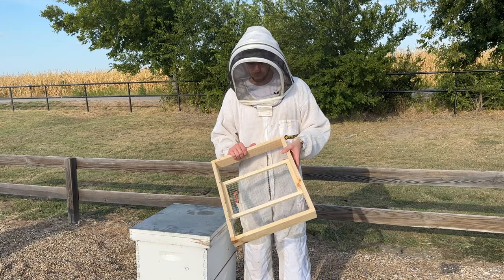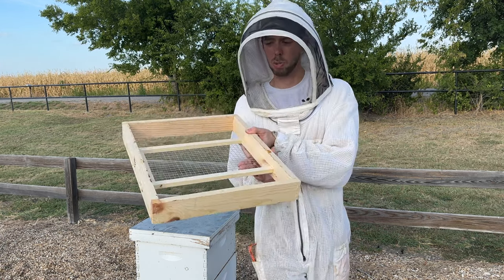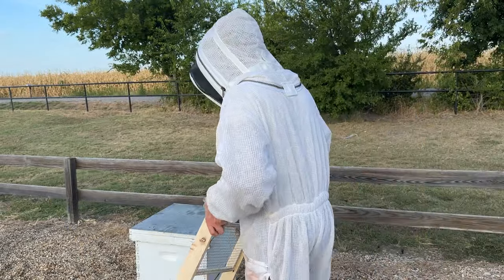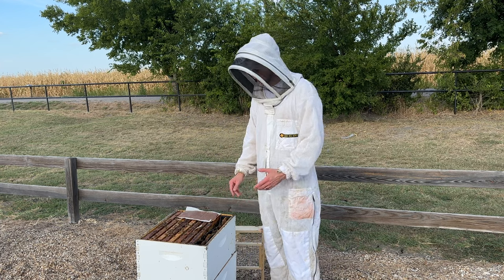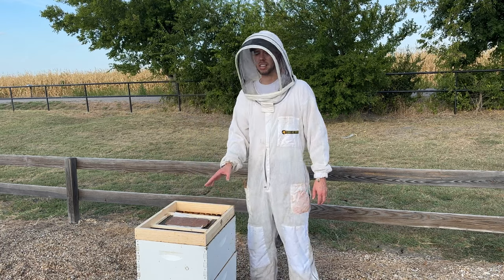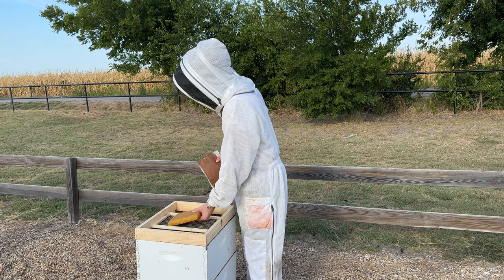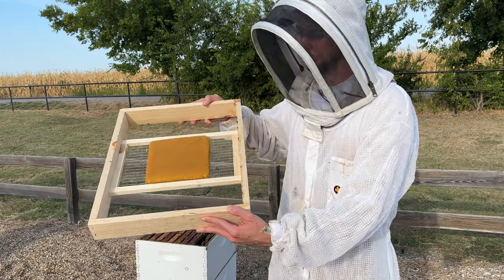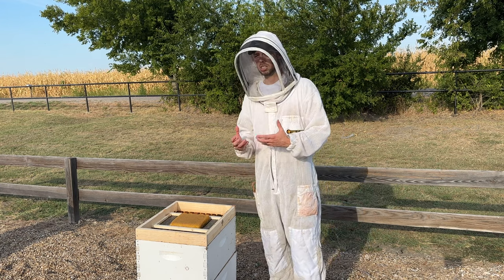NEW PRODUCT! Internal Sugar Brick & Patty Tray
NO MORE SMALL HIVE BEETLES in your bee feed! The Internal Sugar Brick & Patty Tray provides the perfect solution to make room for sugar bricks, fondant and pollen patties! It allows bees to access feed from all sides, including the underside, which prevents small hive beetles from laying eggs & larva hatching under the feed.

A few notes on usage- of course, once I was out of the bee yard and re-watched the video, I thought of several more things to mention.:) This tray CAN be used between boxes as well as on top of a hive. This is primarily helpful for feeding pollen patties. A very strong hive, very full of bees will eat the pollen patty on top like we show in the pictures & videos. But, a weaker hive with lower bee population may not eat the suspended pollen patty on the top of the hive. They should, however, eat a sugar brick at the top without issue assuming the second box is at least half full of bees.

If you do have the tray between boxes, your primary risk is the bees building lots of burr comb in the space you've added between boxes. Just check once a week to ensure excess burr comb is not being created. If it is, you can move the tray to the top, or clean up the burr comb.

This tray can be left on the top in the winter to feed sugar bricks as well. Because SHB are not a threat in the winter, you can actually flip the tray over, place the sugar brick directly on the top bars for better access for the bees, and just use the tray as a spacer. There is enough space when flipped for the screened portion to be above the brick.